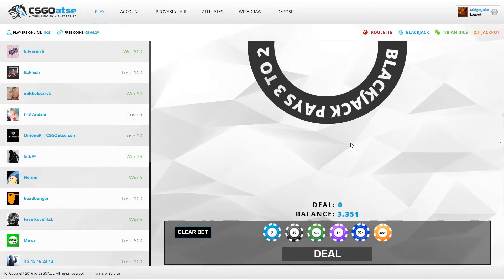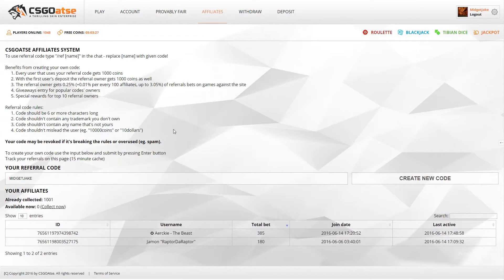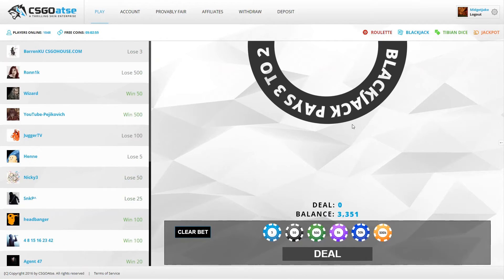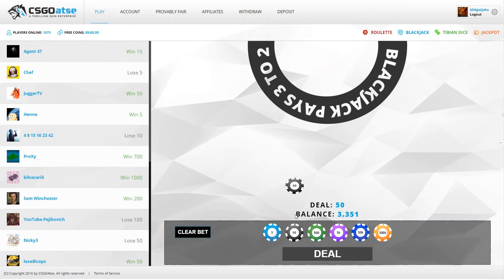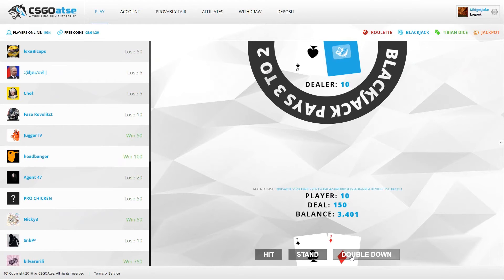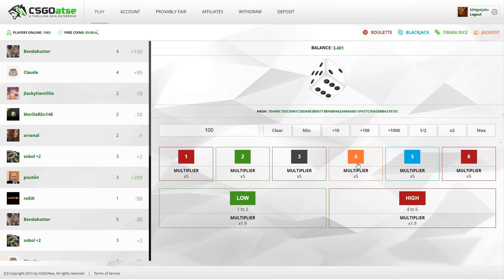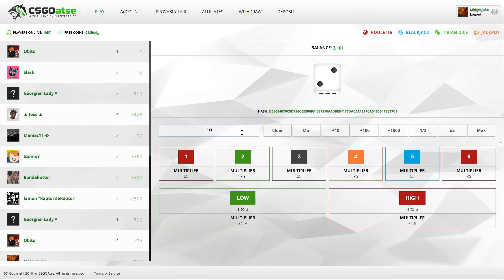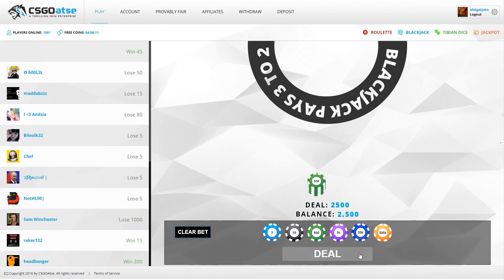PLAY YOUR CARDS RIGHT - CS:GO Gambling w/ Raptor & MetalMonkey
A different way of gambling today. Some card games. To win I have to beat the dealer by getting as close to 21 as I can. But not above it. We also threw some dice rolls in there also.

Code for $1 free: MIDGETJAKE